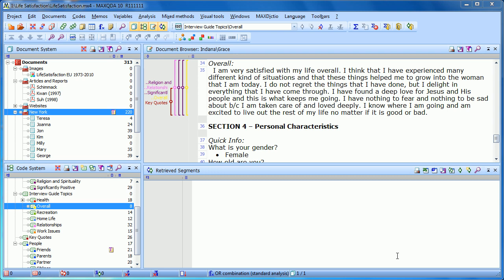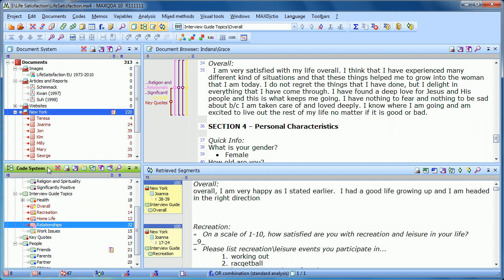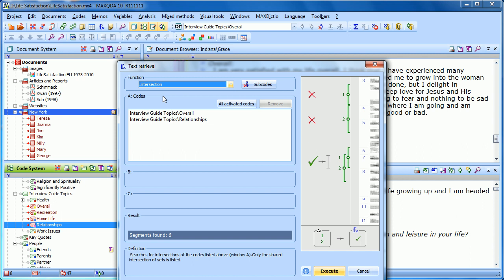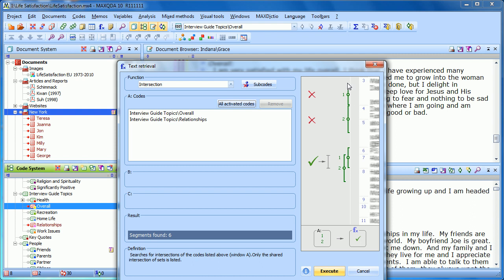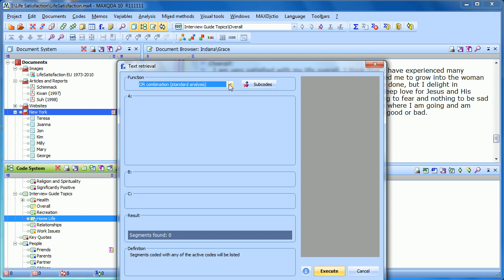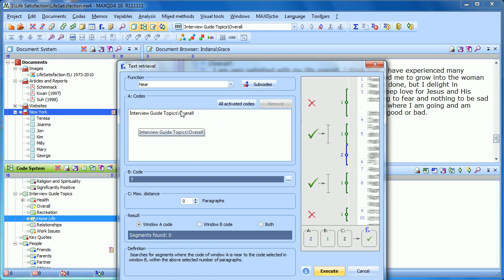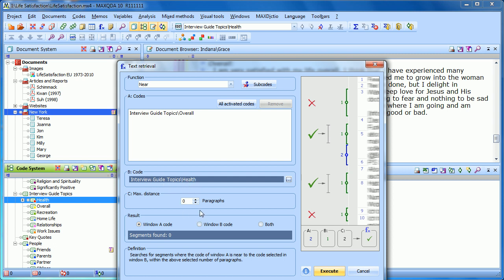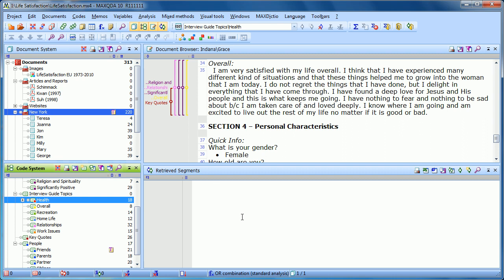[2012] MAXQDA 10 and MAXQDA 11: Advanced Text Retrieval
Are you using MAXQDA 12?

This tutorial shows you how to access and apply more complex retrieval functions, so you can, for example, find where codes intersect.